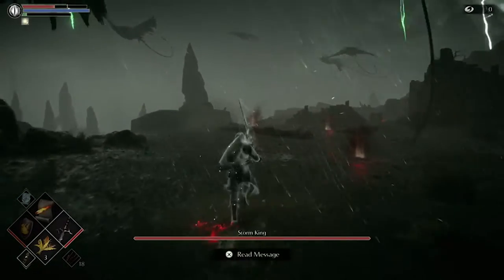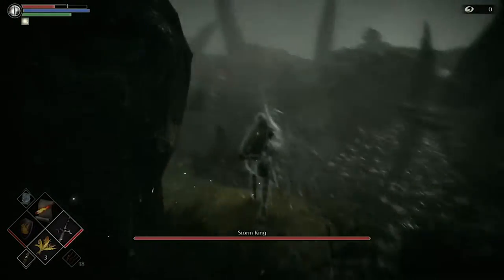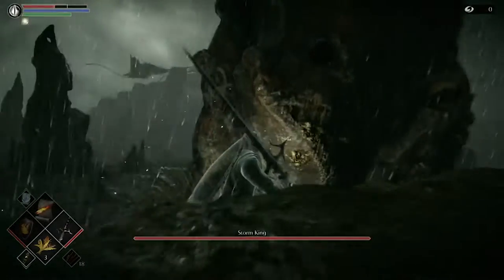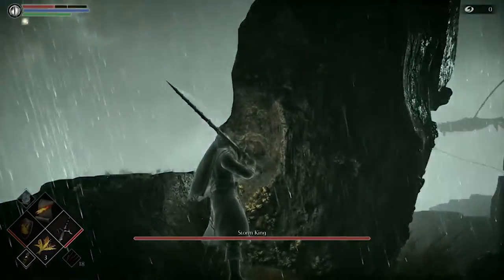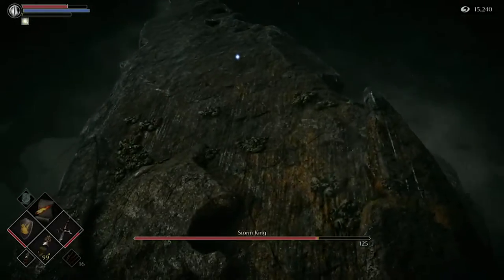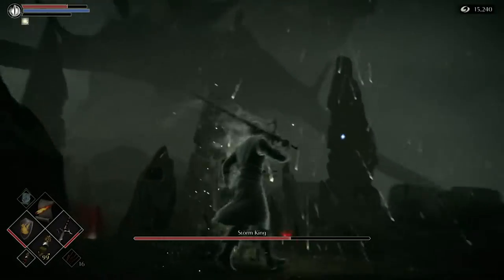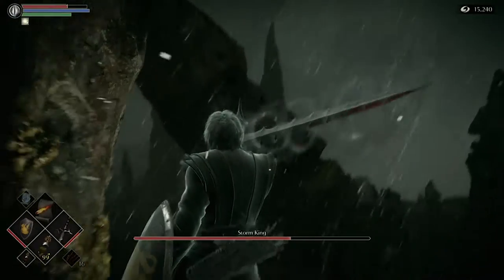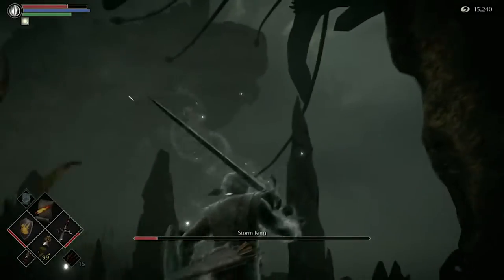How to Cheese Storm King in Demon's Souls Remake (2023 Update - Easy Kill)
The Storm King is one of the hardest bosses in Demon's Souls and after dying countless times I found a cheese strategy to easily kill him without having to fully engage him and lead him to his death.  The video explains how to cheese him.